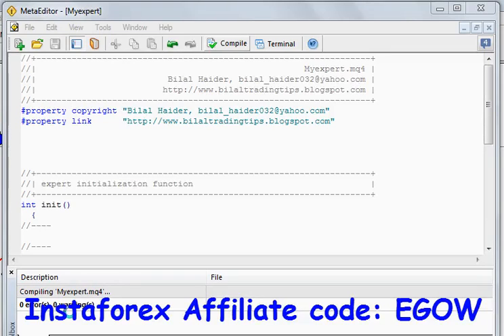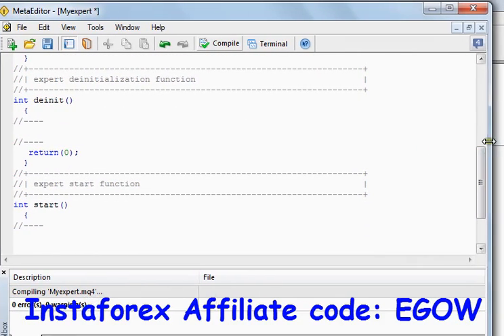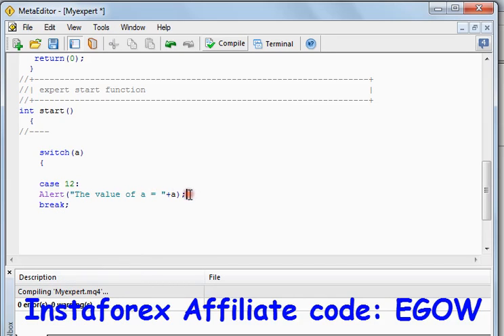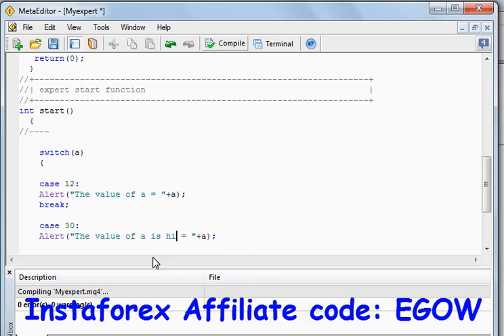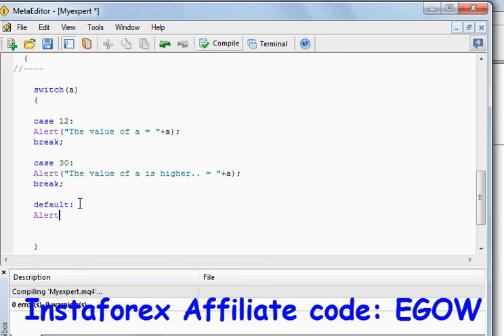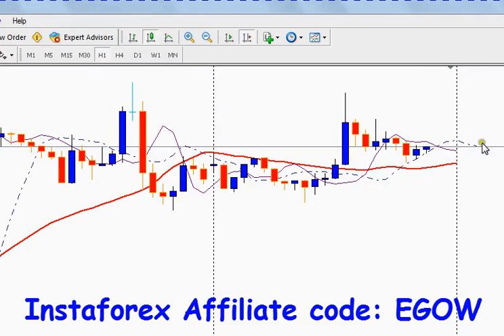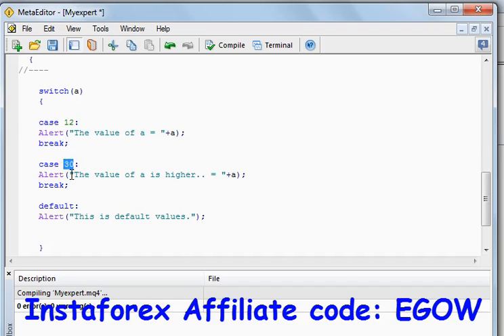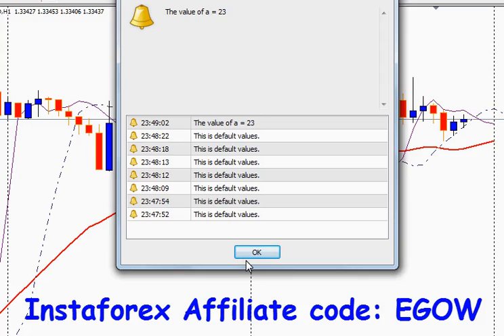Mql4 Programming tutorial 13 Switch Statement